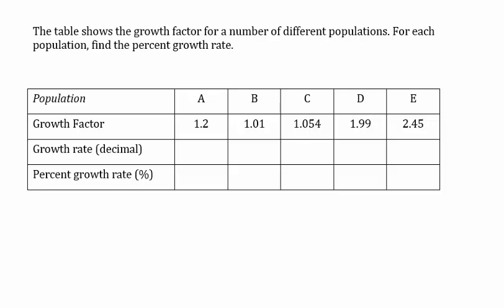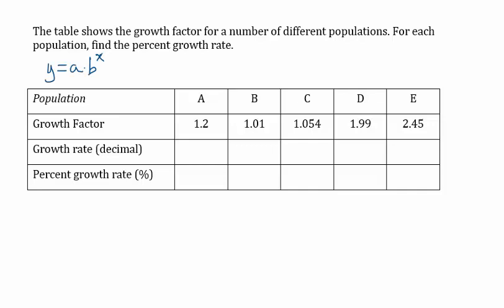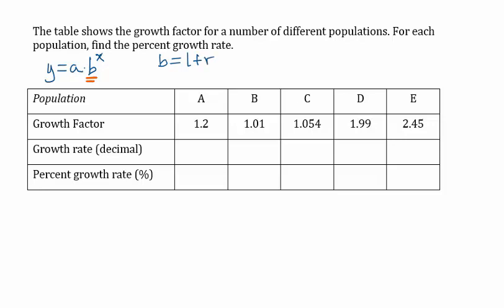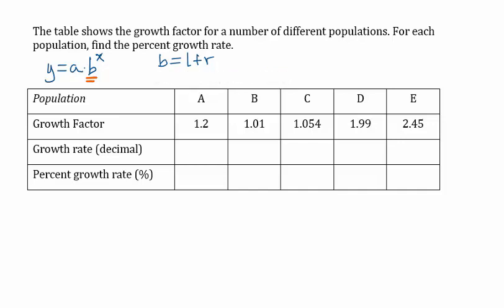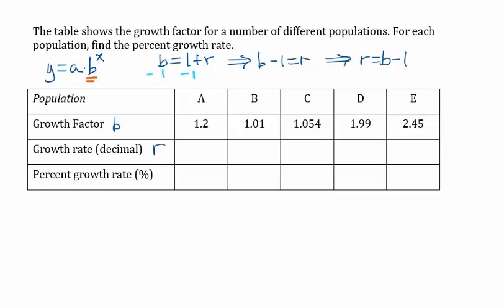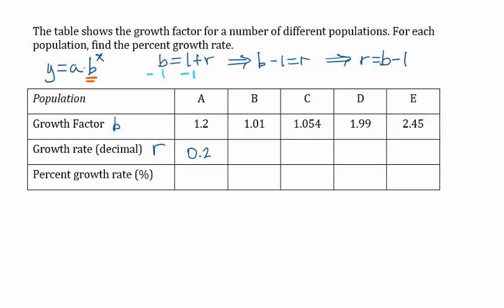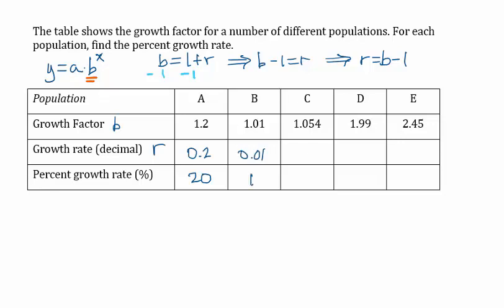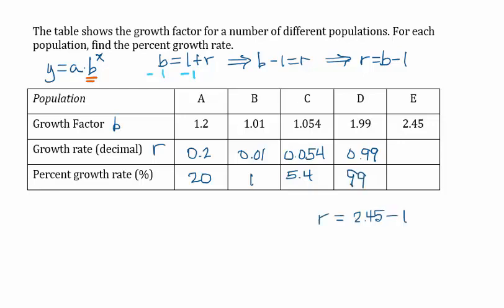MATH 1101 Section 4.1 #4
Converting between growth factors and growth rates